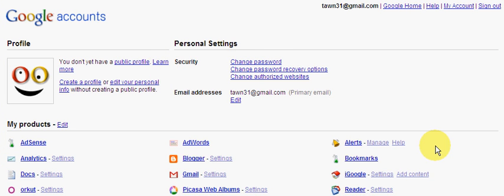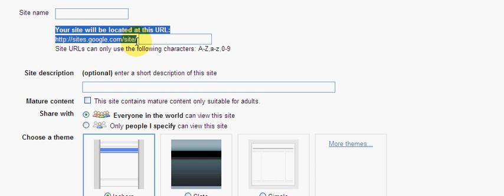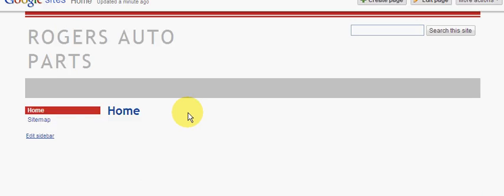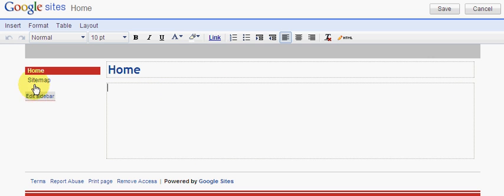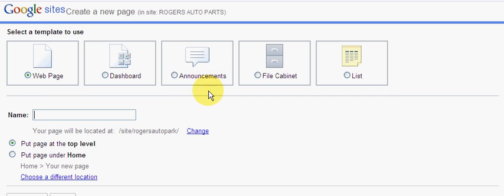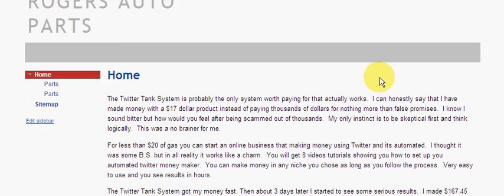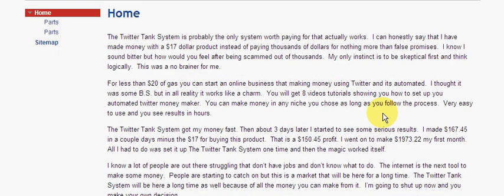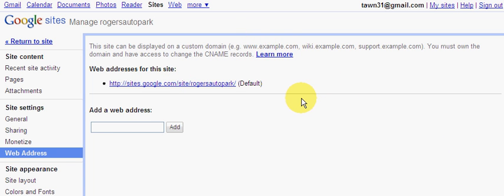Create A Free Website With Google